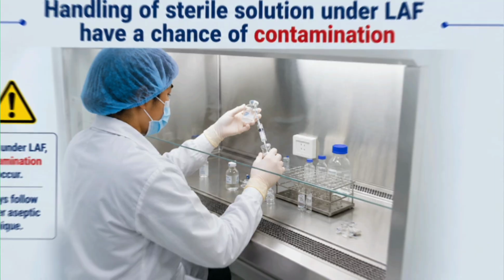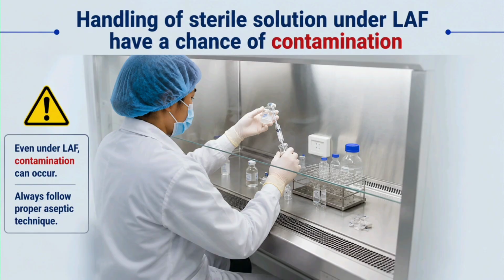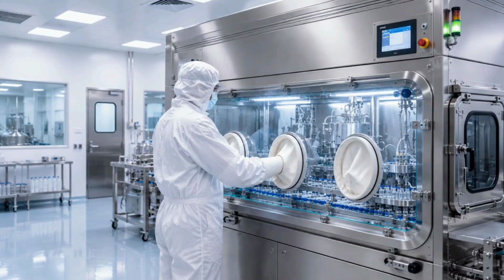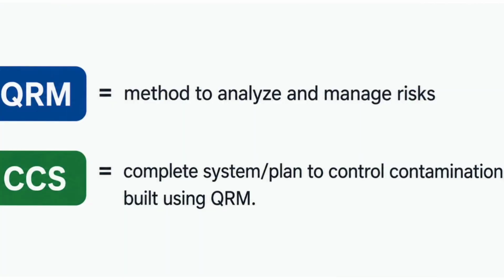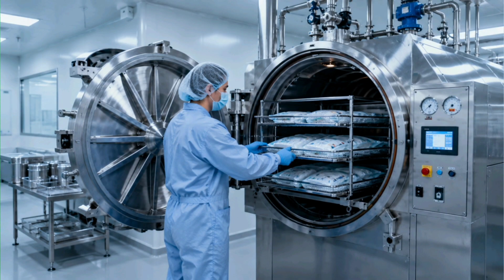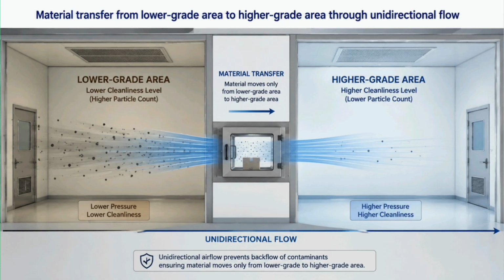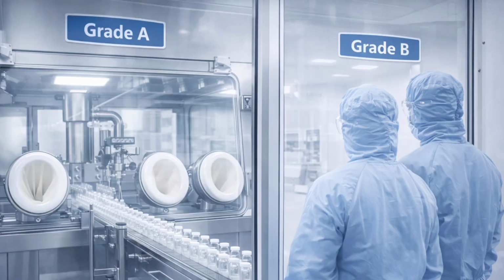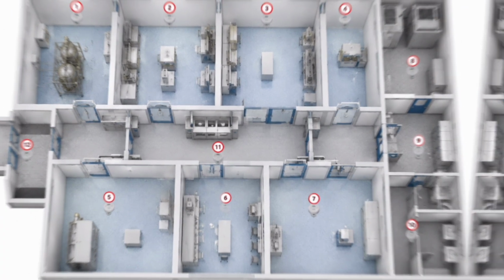EU GMP annexure 1 | Cleanroom Qualification | PHARING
This video explains the overview of EU GMP annexure 1 especially 3 sessions such as Premises, Utilities and Equipment